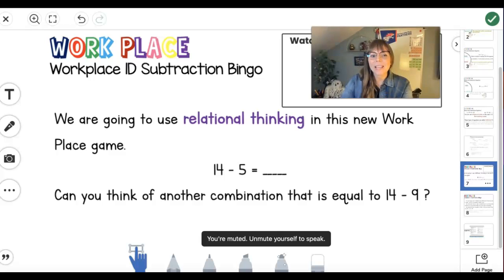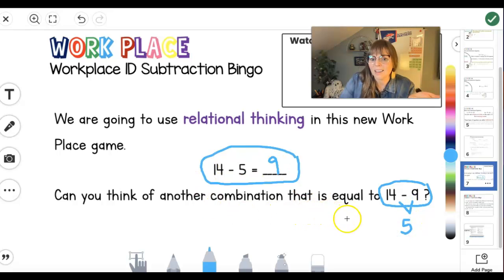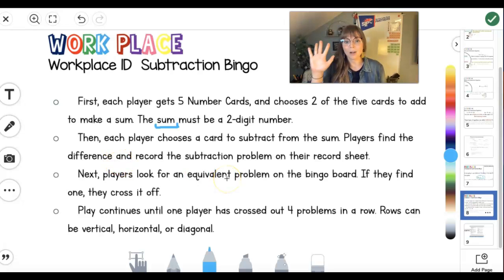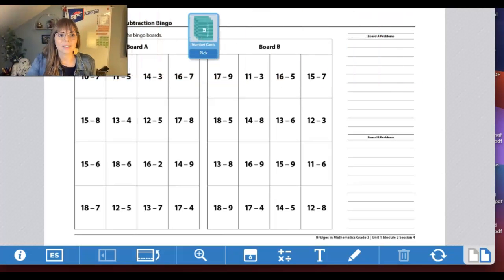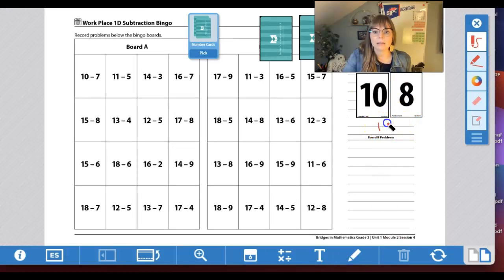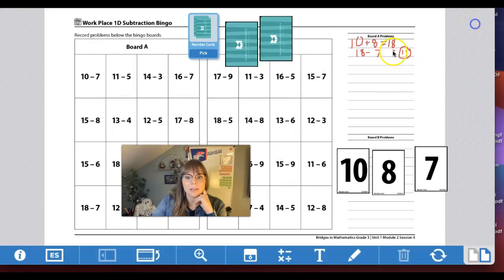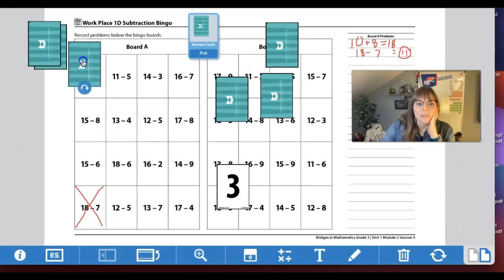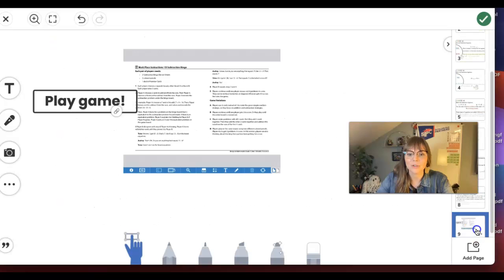subtraction bingo - workplace